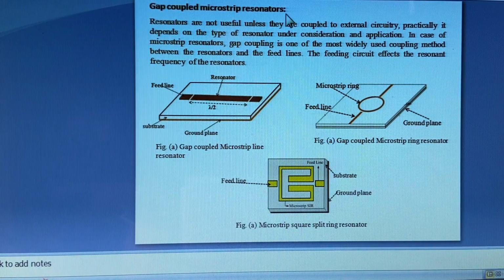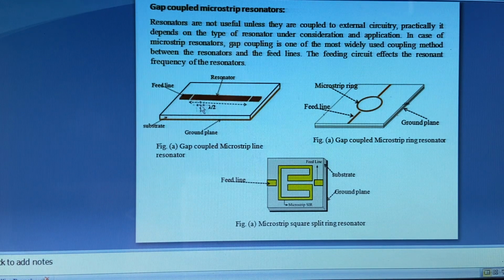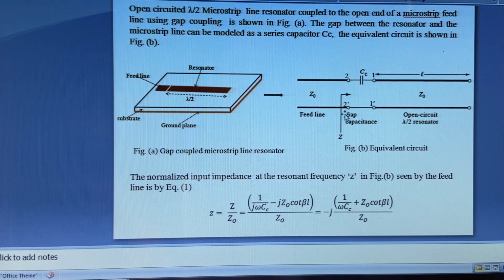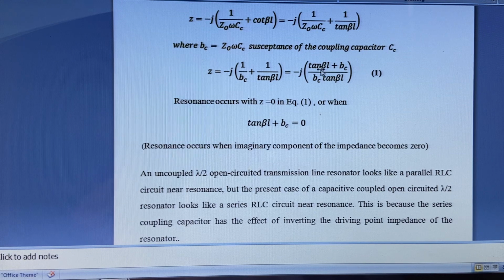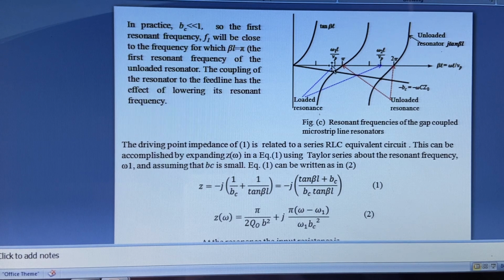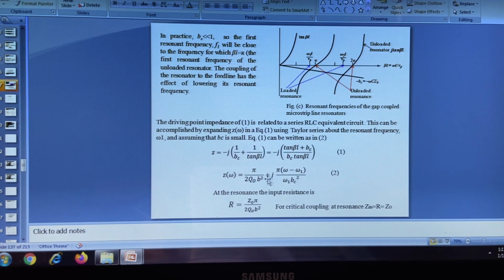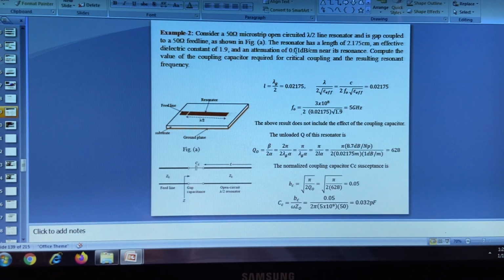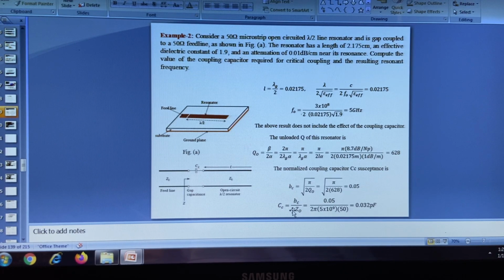MNS TL resonator lecture-7